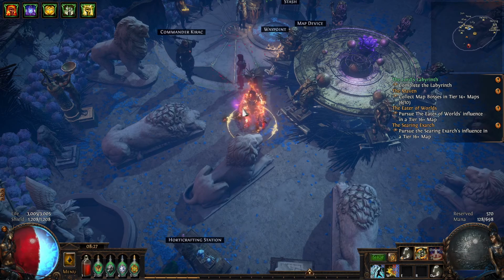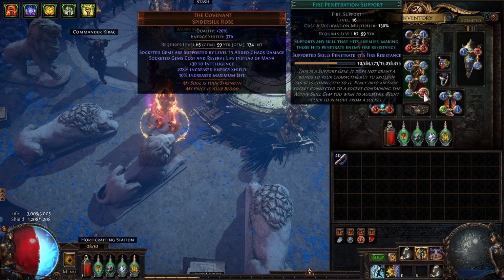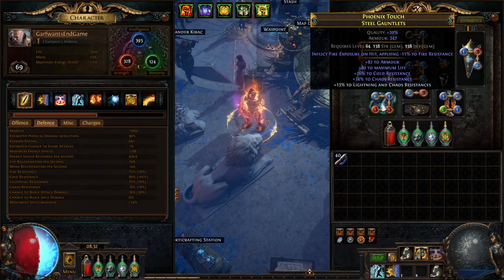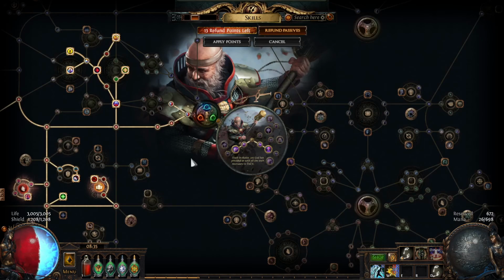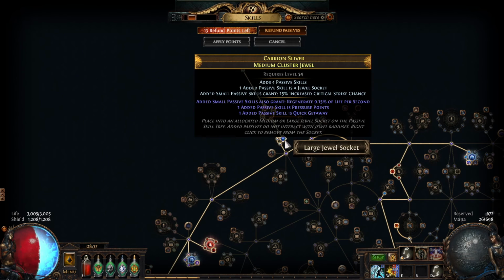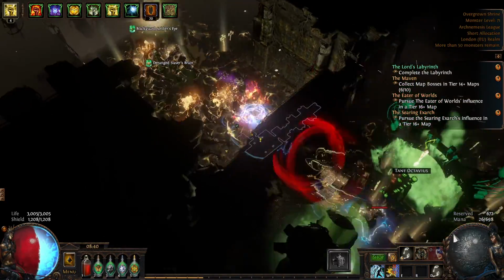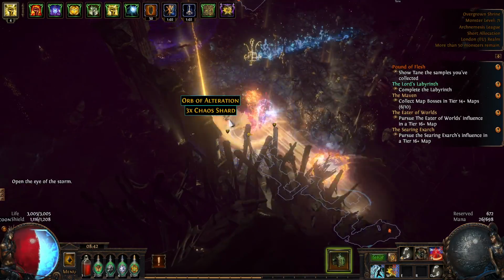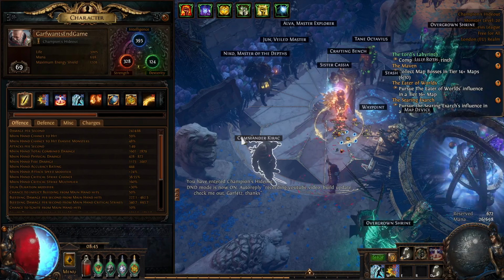3.17 = Inquis Purifying Flame - Build Update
A10 Kitava down

Review of gear, gems, links & Passive Tree

Gameplay included :)